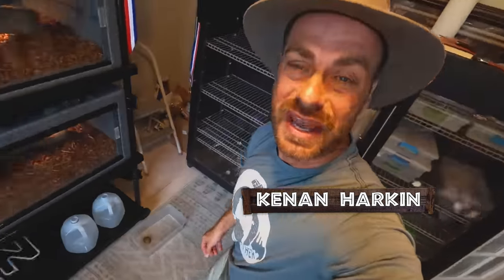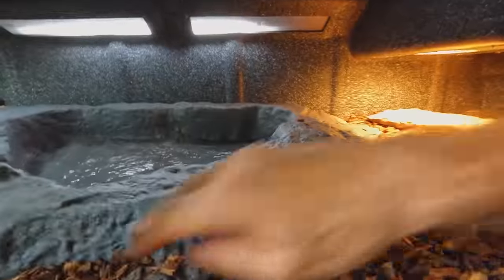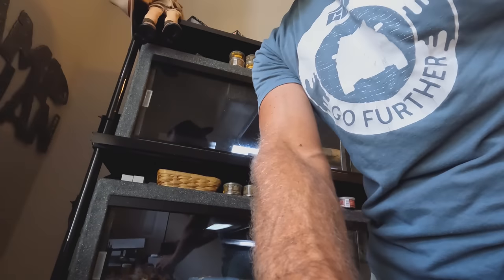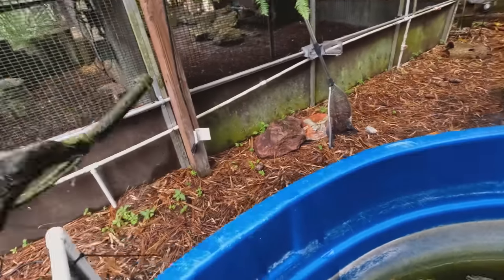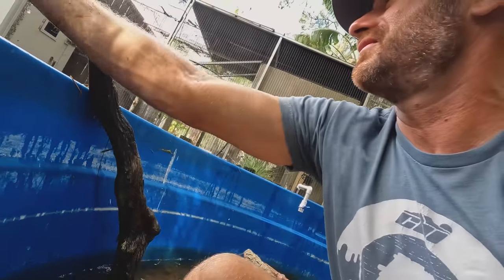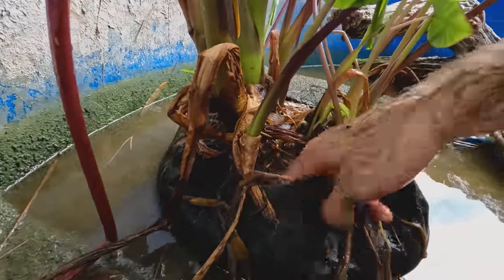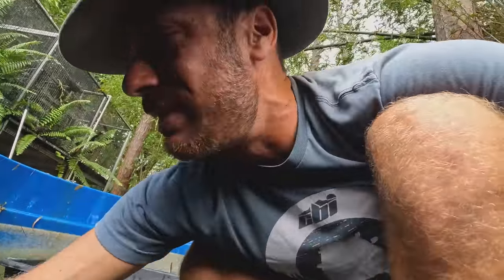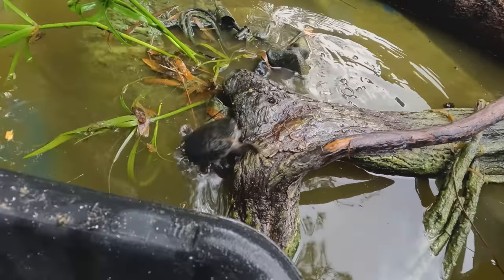Are my Snake Necked Turtles STILL ALIVE?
This episode is filled with interesting news from the Kamp. First you have to see how the new black dragon and guru monitor lizard are doing in their new vision cage setups. Second and most important though, we need to see how the snake necked turtles I set up outside in the their tubs are doing. I literally have not seen them in a quite a while. Believe it or not this is on purpose. It's something called benign neglect which you will learn all about when you watch. But most important, we do need to make sure they are still alive and hopefully healthy & thriving.